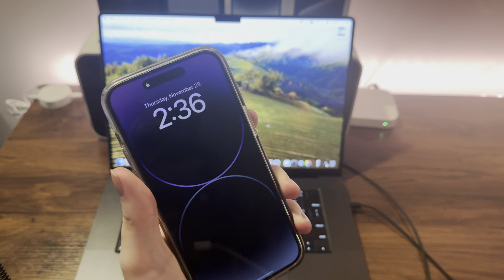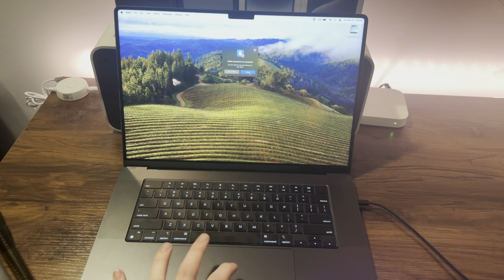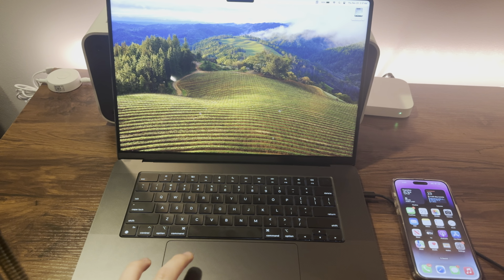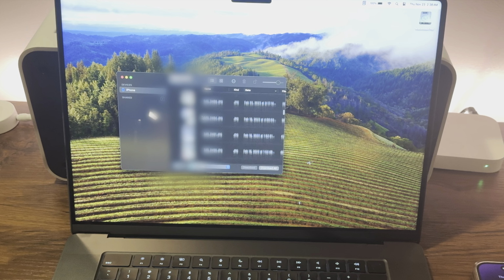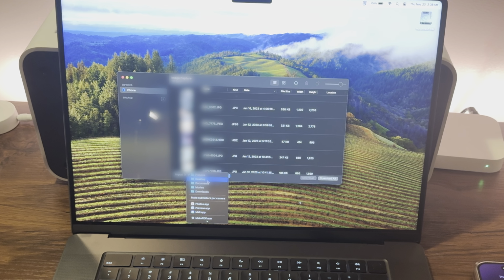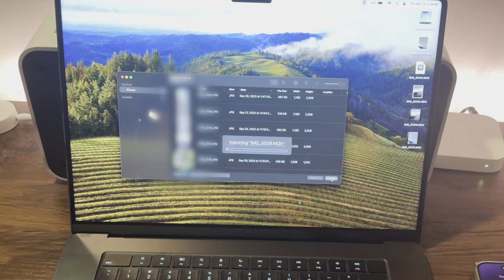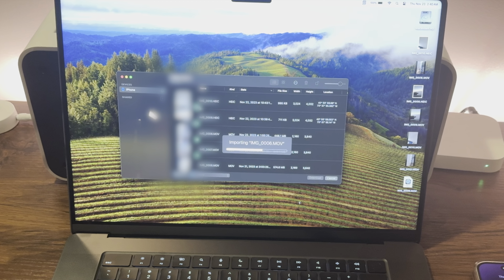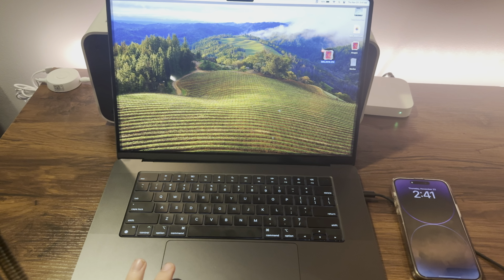How To Transfer Photos and Videos from your iPhone to your Mac! (EASY AND FAST!)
in this video, we go over how to transfer photos and videos from your iPhone to your Mac, using image capture which is built in to macOS and is the fastest and easiest way to transfer your photos and videos!

In this step-by-step guide, we dive into the simple yet effective process of harnessing the native capabilities of macOS to effortlessly move your media files from your iPhone to your Mac. Say goodbye to complexities and third-party apps – we'll show you how to do it all with ease.

📱 What You'll Learn:

Quick setup instructions to connect your iPhone to your Mac
Navigating the Image Capture tool on your Mac
Selecting and transferring specific photos or entire albums
Managing and organizing your transferred media on your Mac
Tips and tricks for a smoother transfer process